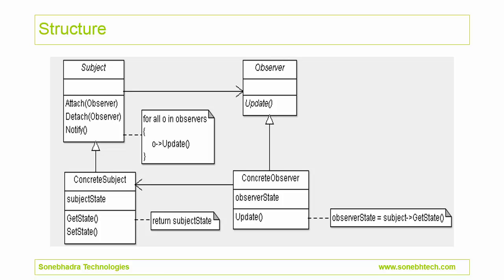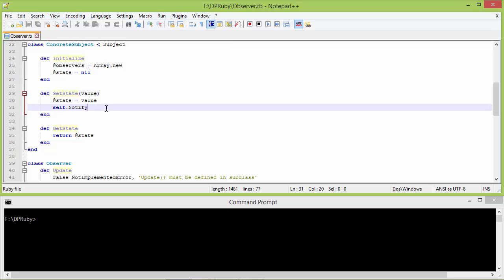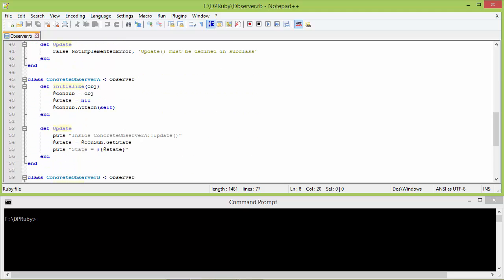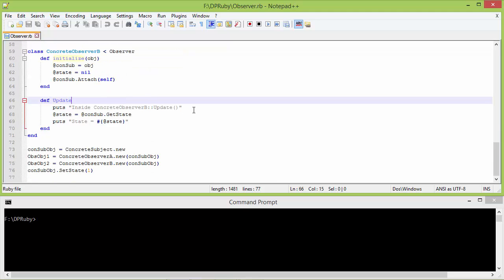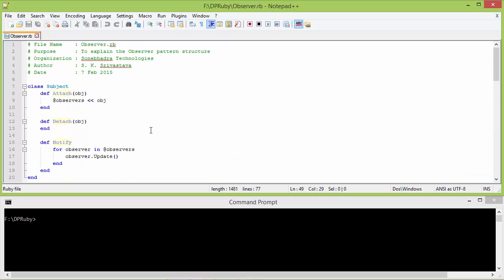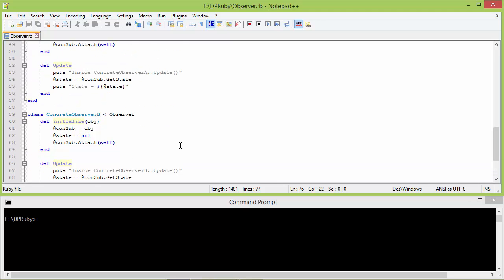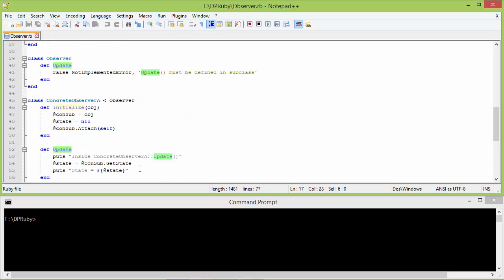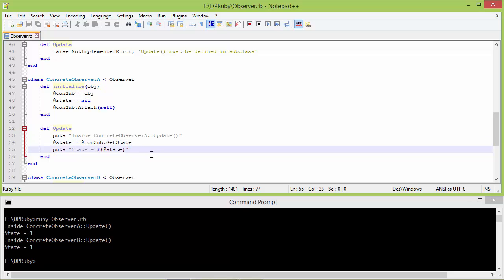Observer Design Pattern In Ruby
Observer design pattern in Ruby. Observer design pattern is used to notify all the objects to update themselves when an object state gets changed.

This video Observer Design Pattern in Ruby is part of our "Design Patterns In Ruby" course.

It provides :
- 4.5 hr online video
- Lifetime access

Contents-
   - Abstract Factory
   - Builder
   - Factory Method
   - Prototype
   - Singleton
- Structural Design Patterns
   - Adapter
   - Bridge
   - Composite
   - Decorator
   - Facade
   - Flyweight
   - Proxy
   - Command
   - Interpreter
   - Iterator
   - Mediator
   - Memento
   - Observer
   - State
   - Strategy
   - Template Method
   - Visitor

30-Days Money-Back Guarantee.